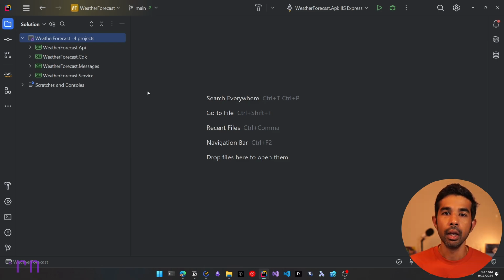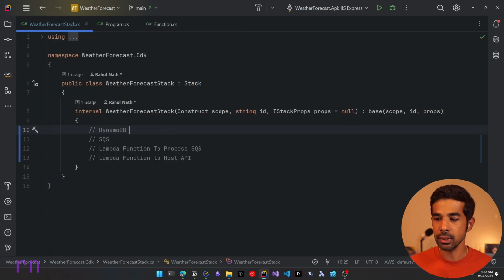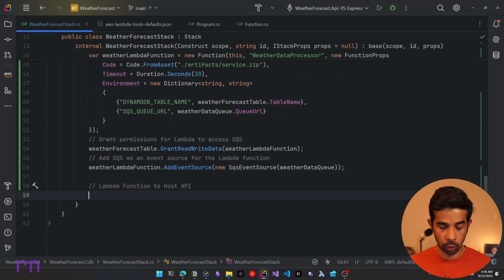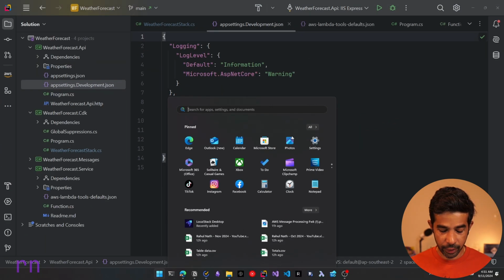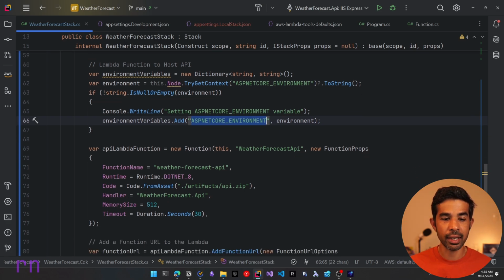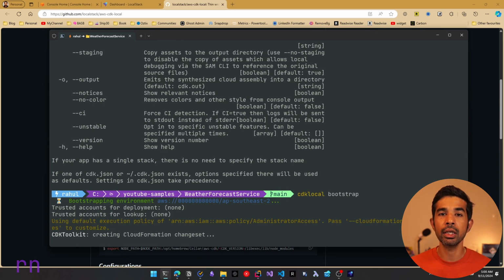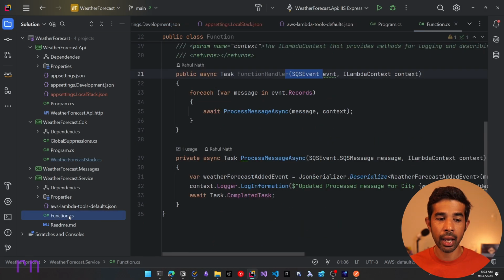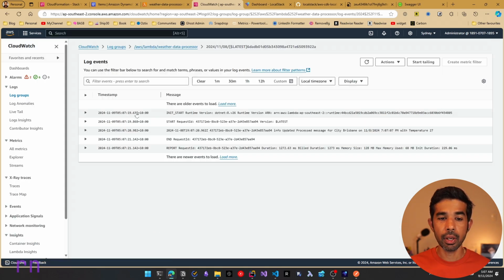CDK: Deploy to LocalStack and AWS with single CDK code | AWS CDK Series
In this video, we will learn how to set up AWS CDK to deploy our AWS applications to both LocalStack and AWS.

 I’ll walk you through the CDK setup and the configurations to deploy a Web API, along with DynamoDB, SQS, and a Lambda function, ensuring everything works seamlessly in both environments.

By the end, you’ll know how to set up CDK to quickly develop locally on LocalStack and deploy to the cloud.

We will use .NET to write our CDK code, but you can use any language you choose.